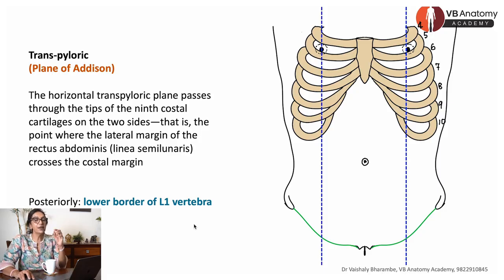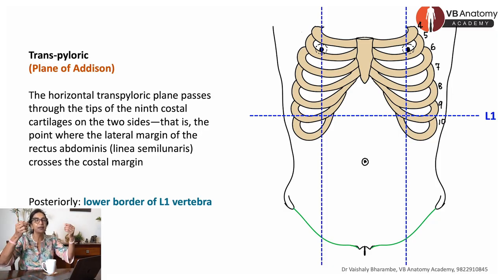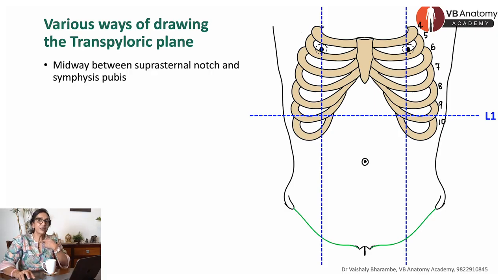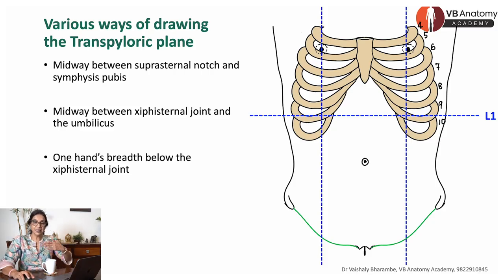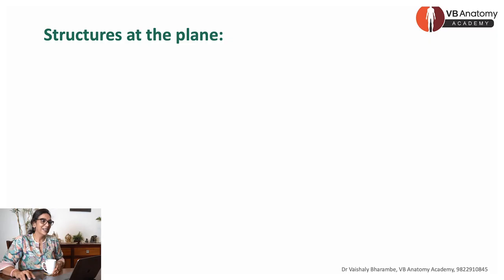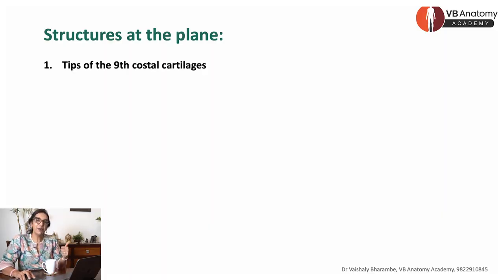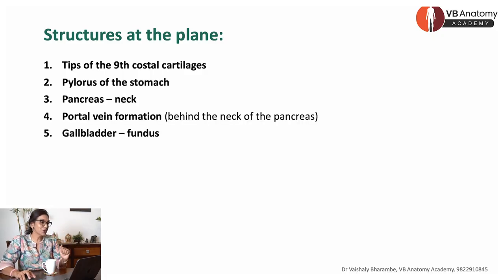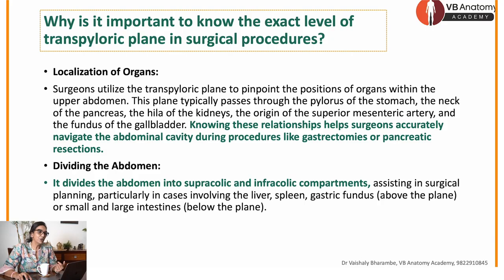Transpyloric Plane Explained | Level, Landmarks & Key Structures (Anatomy)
📍 TRANSPYLORIC PLANE OF ADDISON – Surface Anatomy Made Easy

The transpyloric plane is a horizontal plane that passes through:
🔹 the lower border of L1 vertebra
🔹 the tips of the 9th costal cartilages
🔹 the point where the linea semilunaris meets the costal margin

In this video, you’ll learn:

✏️ How to draw the transpyloric plane
📌 Important surface anatomical landmarks:
• Suprasternal notch
• Symphysis pubis
• Xiphisternal joint
• Umbilicus

🧠 Structures located at the transpyloric plane:
• Pylorus of stomach
• Formation of portal vein
• Hilum of kidney
• Gall bladder
• Neck of pancreas
• Origin of superior mesenteric artery
• Lower end of spinal cord
• Attachment of transverse mesocolon

🏥 Clinical importance of the transpyloric plane:
• Helps in abdominal incisions
• Important in surgical approaches
• Useful in radiological examination

🎥 Watch full lecture here:
Surface Anatomy: Surgical Perspective – Abdomen

📚 REFERENCE VIDEOS